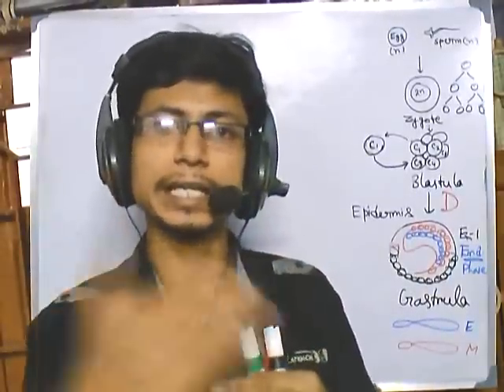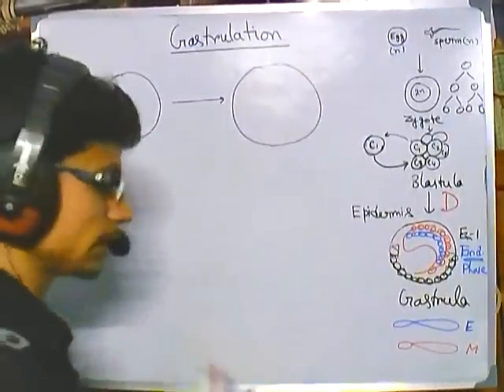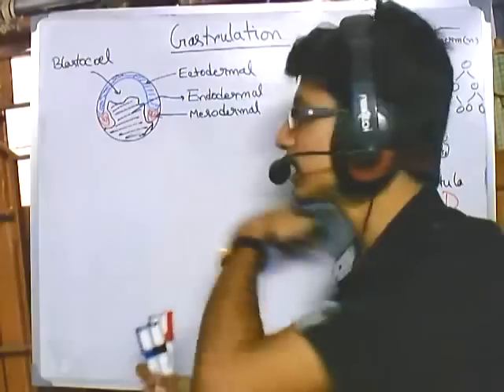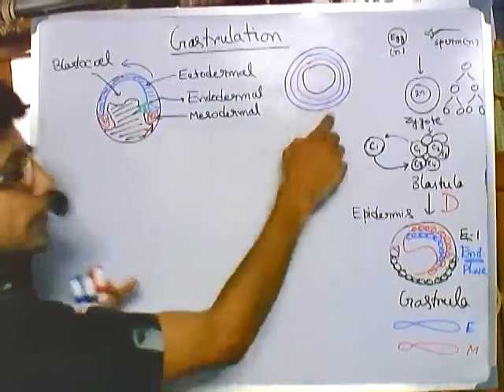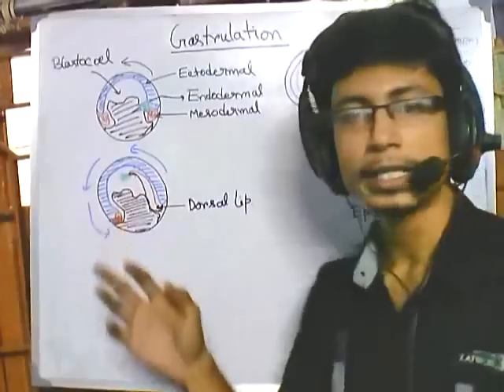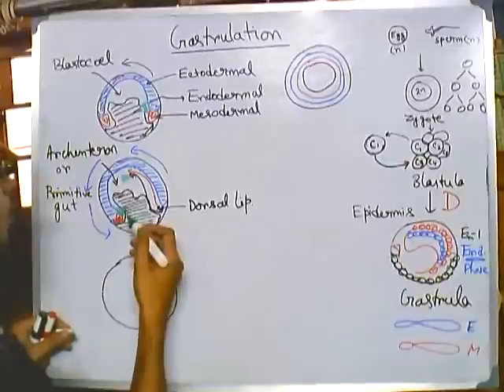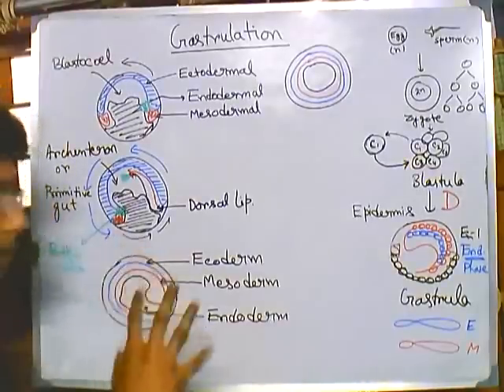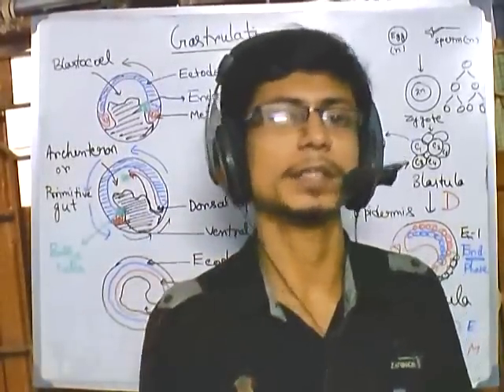Developmental biology part 3 : Gastrulation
Gastrulation is a phase early in the embryonic development of most animals, during which the single-layered blastula is reorganized into a trilaminar ("three-layered") structure known as the gastrula. These three germ layers are known as the ectoderm, mesoderm, and endoderm.[1][2]

Gastrulation takes place after cleavage and the formation of the blastula and primitive streak. Gastrulation is followed by organogenesis, when individual organs develop within the newly formed germ layers.[3] Each layer gives rise to specific tissues and organs in the developing embryo. The ectoderm gives rise to epidermis, and to the neural crest and other tissues that will later form the nervous system. The mesoderm is found between the ectoderm and the endoderm and gives rise to somites, which form muscle; the cartilage of the ribs and vertebrae; the dermis, the notochord, blood and blood vessels, bone, and connective tissue. The endoderm gives rise to the epithelium of the digestive system and respiratory system, and organs associated with the digestive system, such as the liver and pancreas.[4] Following gastrulation, cells in the body are either organized into sheets of connected cells (as in epithelia), or as a mesh of isolated cells, such as mesenchyme.[2][5]

The molecular mechanism and timing of gastrulation is different in different organisms. However, some common features of gastrulation across triploblastic organisms include: (1) A change in the topological structure of the embryo, from a simply connected surface (sphere-like), to a non-simply connected surface (torus-like); (2) the differentiation of cells into one of three types (endodermal, mesodermal, and ectodermal); and (3) the digestive function of a large number of endodermal cells.[6]

Lewis Wolpert, pioneering developmental biologist in the field, has been credited for noting that "It is not birth, marriage, or death, but gastrulation, which is truly the most important time in your life."

The terms "gastrula" and "gastrulation" were coined by Ernst Haeckel, in his 1872 work "Biology of Calcareous Sponges".[7]

Although gastrulation patterns exhibit enormous variation throughout the animal kingdom, they are unified by the five basic types of cell movements that occur during gastrulation: 1) invagination 2) involution 3) ingression 4) delamination 5) epiboly.[8] Source of the article published in description is Wikipedia. I am sharing their material. Copyright by original content developers of Wikipedia.